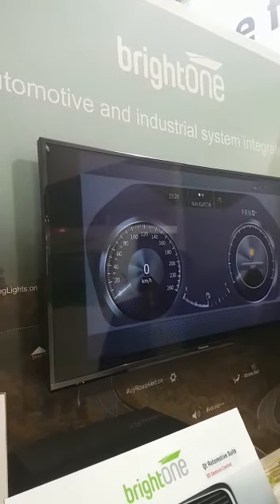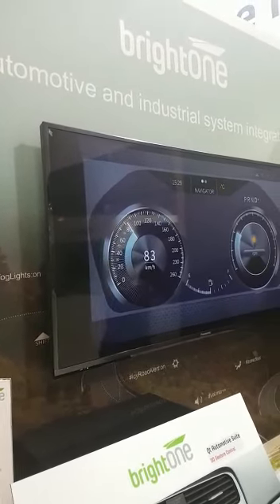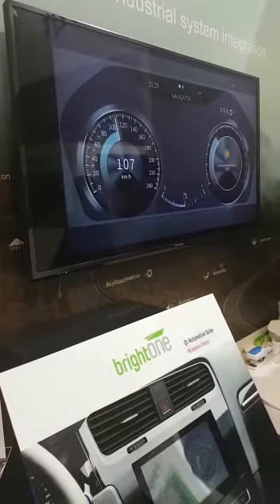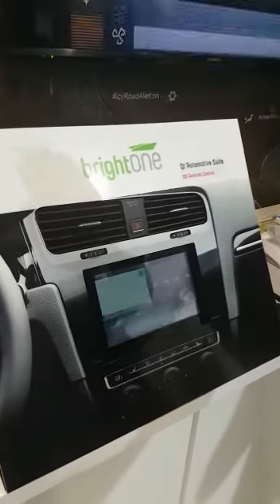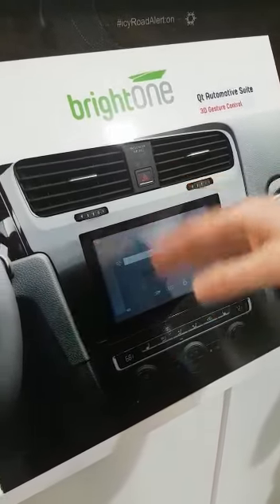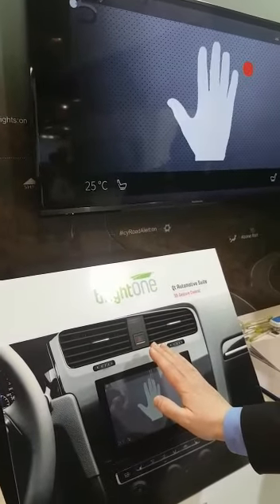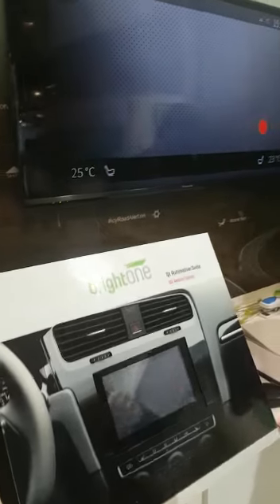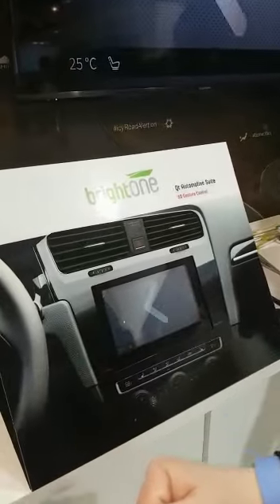IVI Gesture Control by brightONE using Qt Automotive Suite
In-Vehicle Infotainment Gesture Control from Qt partner brightONE with Qt Automotive Suite. Live from Embedded World 2017.